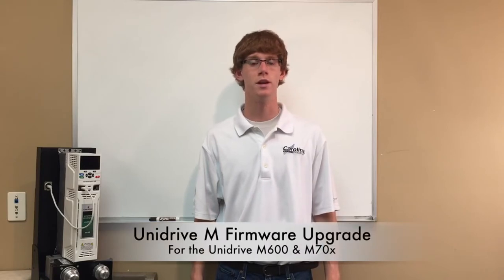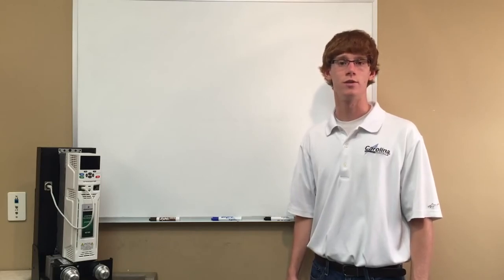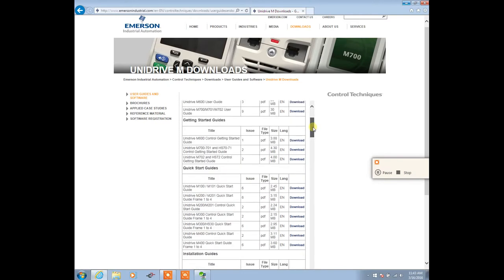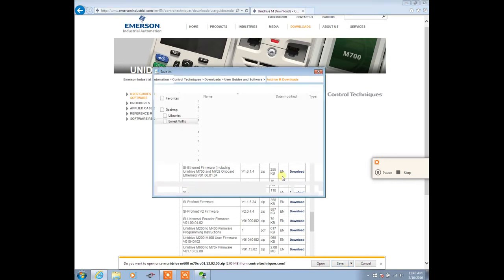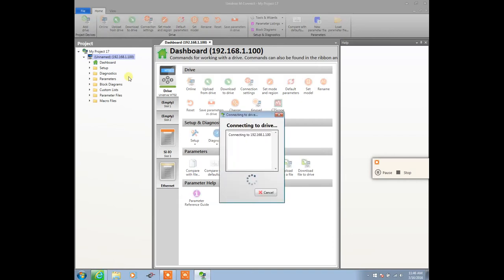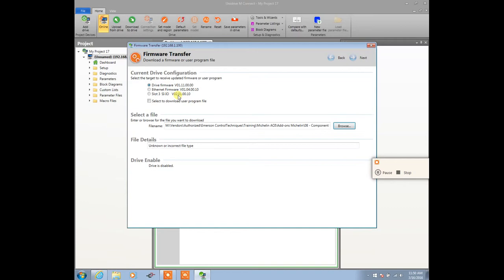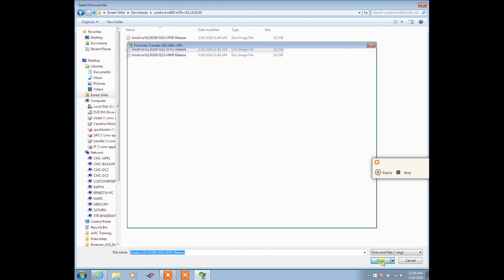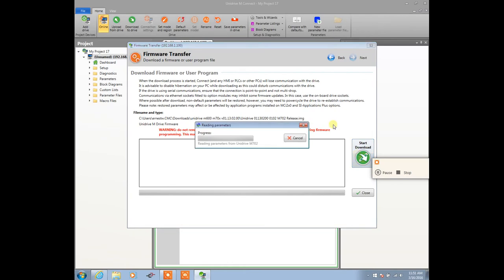Control Techniques - Unidrive M Firmware Upgrade